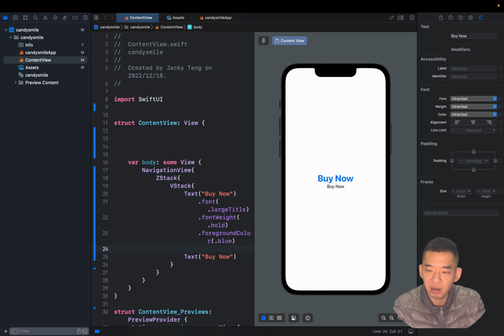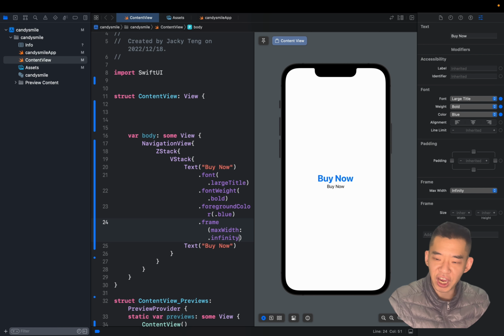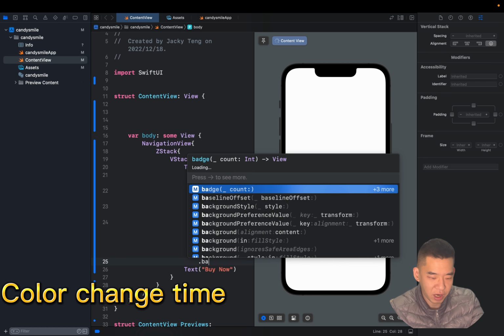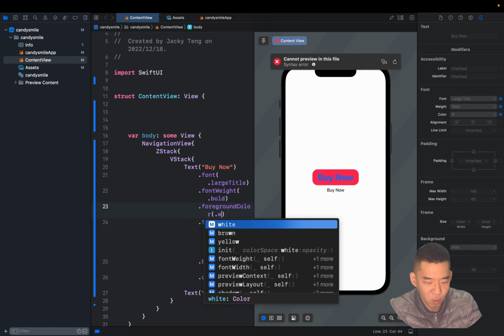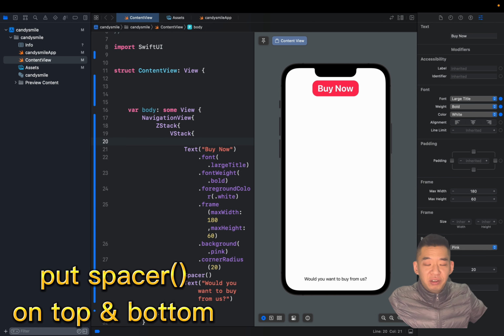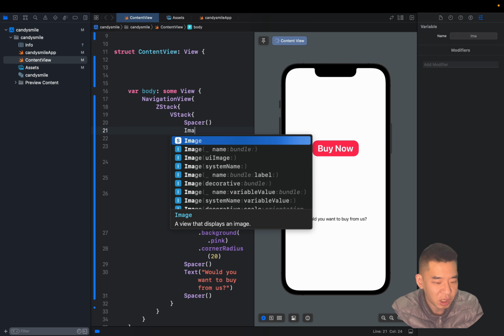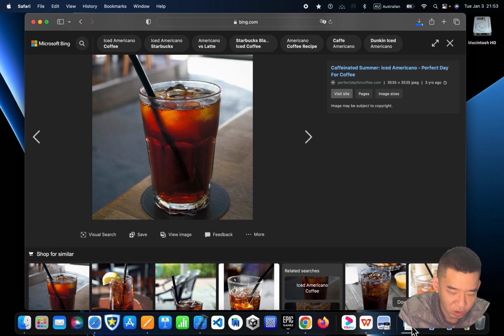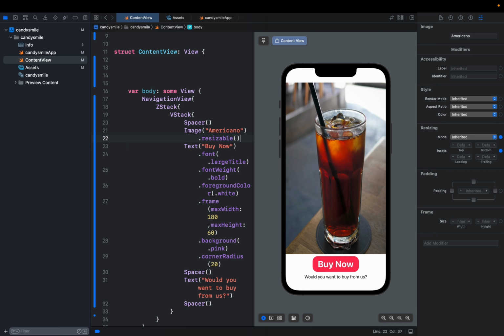Mastering Text & Images in SwiftUI part 2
In the first part of this series, we learned will learn how to use stacks and text in SwiftUI to create beautiful and responsive layouts for your apps.

In this round of the series, we'll be looking at some more advanced topics. We'll cover how to add images as part of a layout, how to create custom fonts, and how to use animations. By the end of this video, you will have everything you need to create rich and engaging user interfaces in SwiftUI. So let's get started!